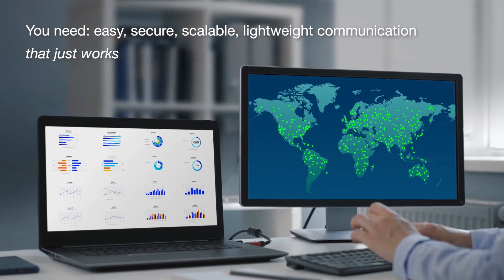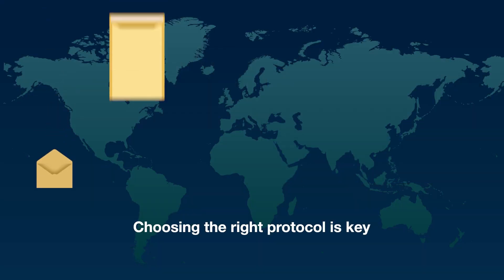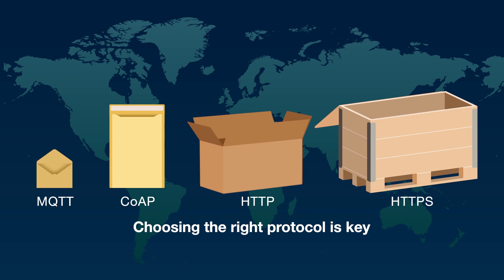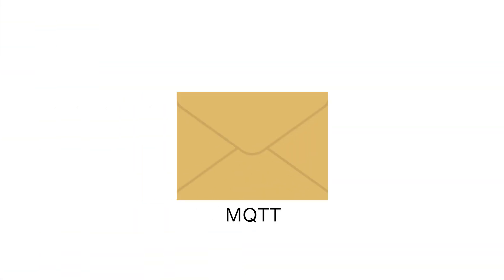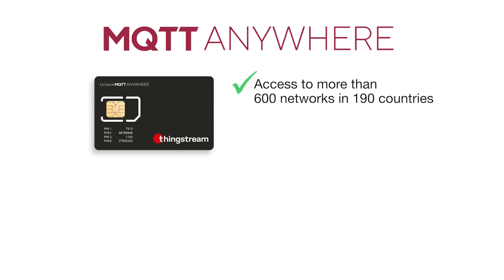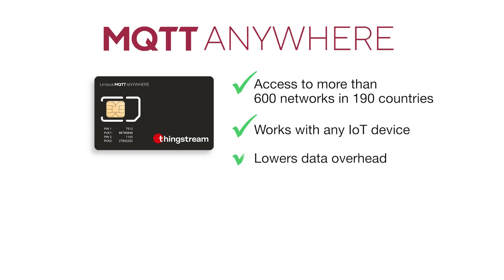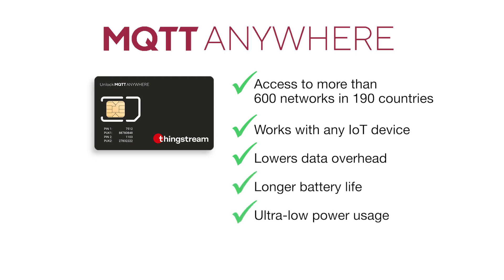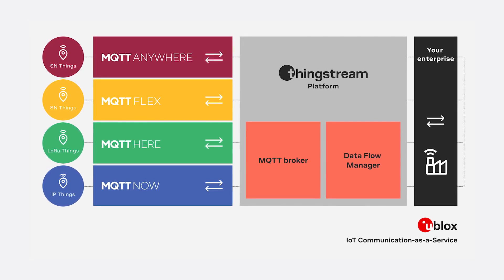u-blox MQTT Anywhere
MQTT Anywhere is a SIM-based communication solution supporting 2G, 3G, LTE, and LTE-M. MQTT Anywhere can be used within any type of IoT device to send and receive MQTT-SN (MQTT for sensor networks) messages. It provides an ultra-low-power, secure IoT communication service operating across 600+ cellular carriers in 190 countries around the world.